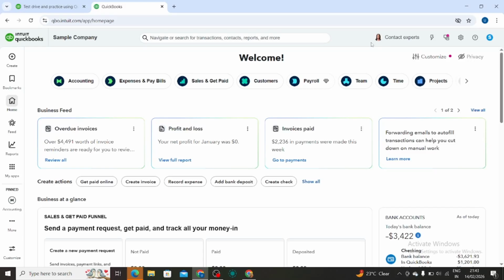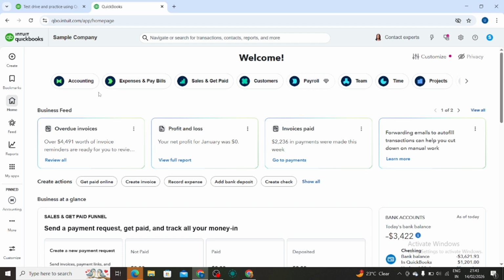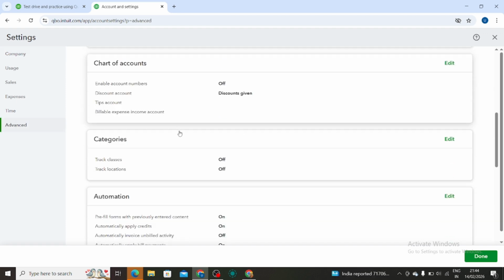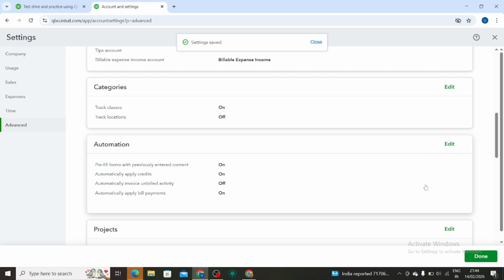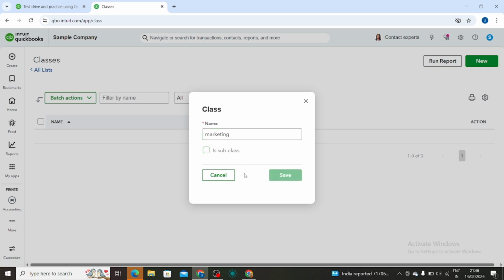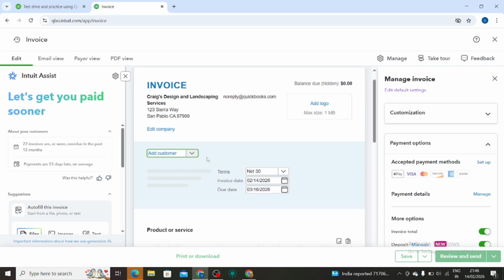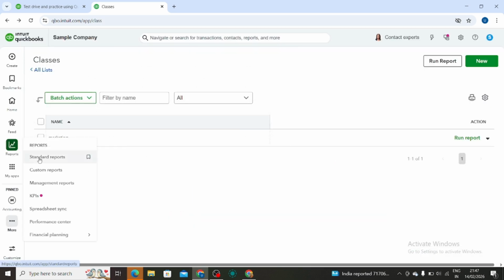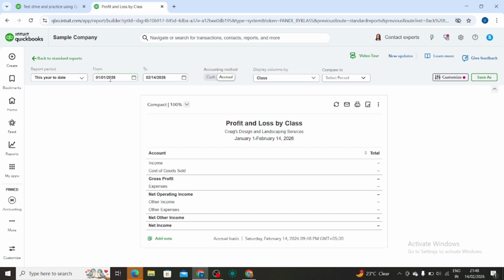How To Set Up And Use Classes In QuickBooks Online [2026 GUIDE]